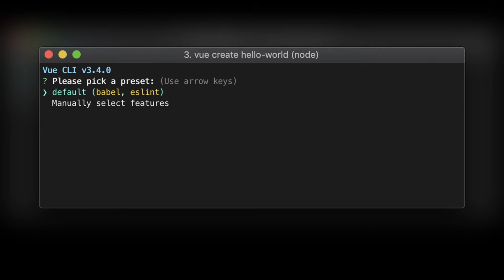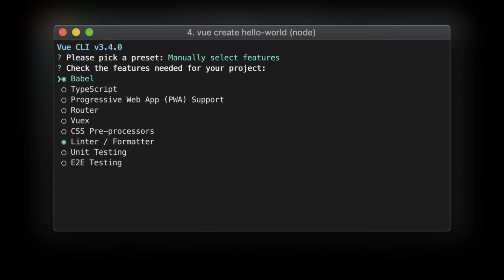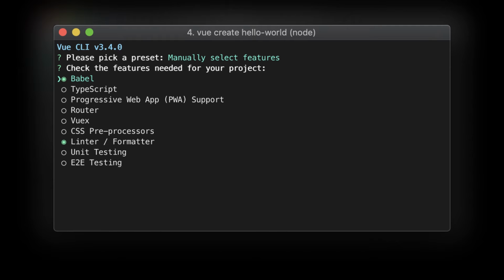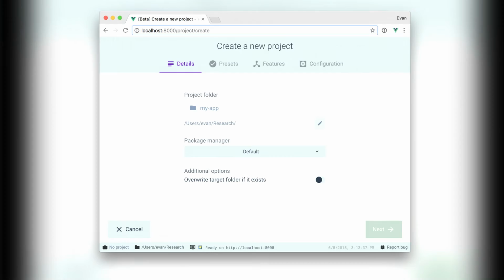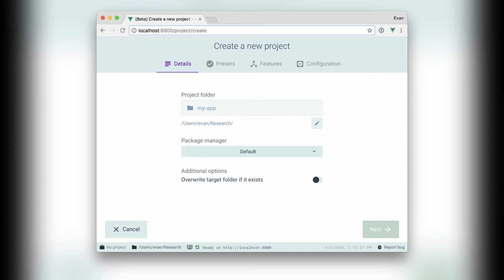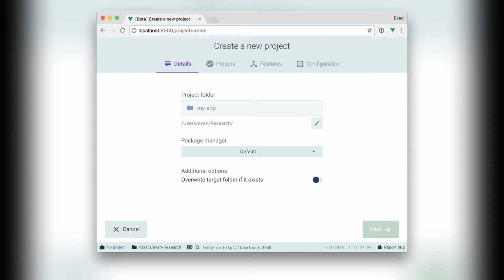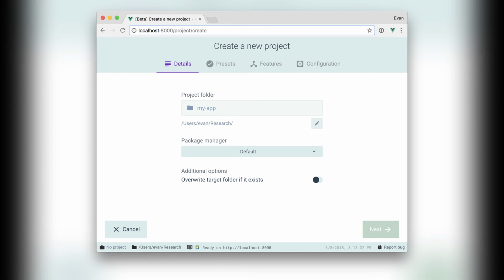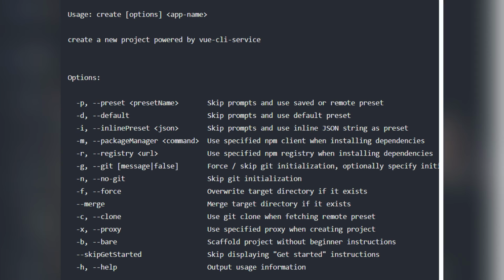How To Set Up Vue Js (2026) Full Guide!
How To Set Up Vue Js (2025) Full Guide!

In this video, I'll show you How To Set Up Vue Js